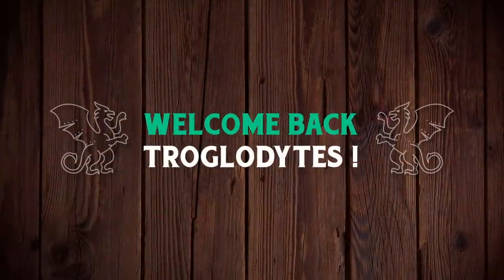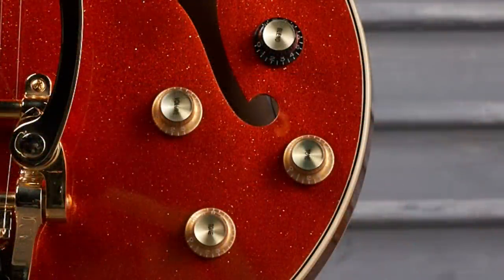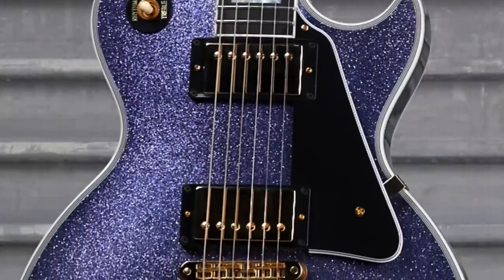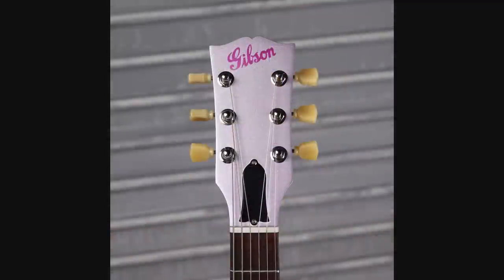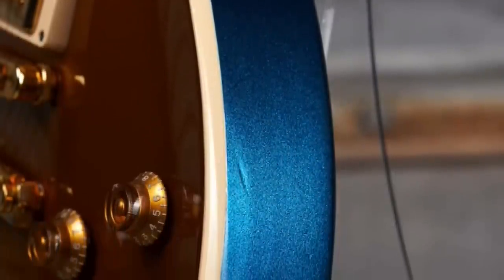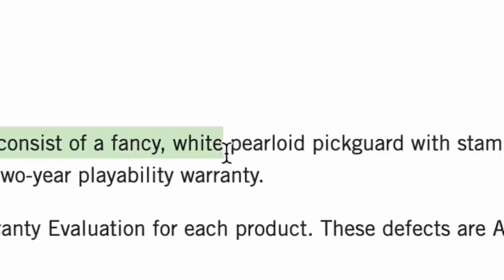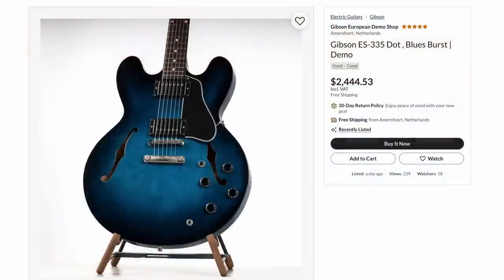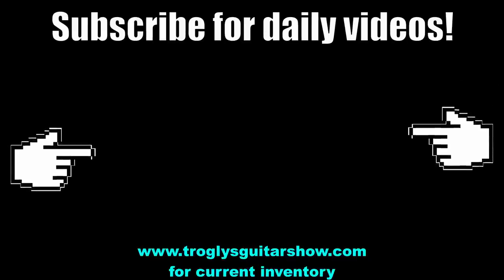I Slept on This One! | Gibson Demo Shop MOD Collection Recap Week of Feb 6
🐕 Episode Guide:
0:00 - Intro - Check Links in the Description
0:17 - Sparkle Orange ES-345 Custom
1:47 - Lizard Snap Explorer Custom
2:38 - Lilac Sparkle Les Paul Custom
3:05 - Lime Lizard Wizard Les Paul Std. Reissue
3:49 - Adonis Lavender Special LP Tribute
4:13 - Copper Begonia Satin SG Std. '61
4:26 - Ebony Space Sparkle ES-335
4:38 - Ox Blood Satin Flying V
4:51 - Baked Pomegranate Les Paul Std. 50s
5:08 - Goldtop Les Paul Std. 60s Blue Back
5:42 - Black Art Bound Les Paul Studio
6:02 - Satin Sparkling Burgundy Thunderbird Bass
6:07 - Mustard Banana Metallic 70s Explorer
6:18 - Beach Activity Green Explorer
6:29 - Tobacco Burst Thunderbird Bass
6:42 - US Demo Shop Recap
8:08 - EU Demo Shop Recap
9:14 - What to Watch Next!

🎞️ Videos Mentioned:
0:20 2022 Gibson Nashville ES-345

0:49 2007 Gibson Tom Delonge Signature ES-333

6:45 Gibson MOD Collection Demo Shop Recap Week of Jan 30

6:56 2019 Joan Jett Signature ES-339 Figured